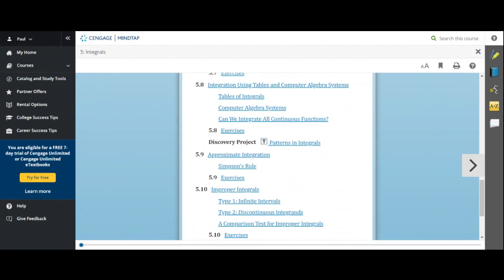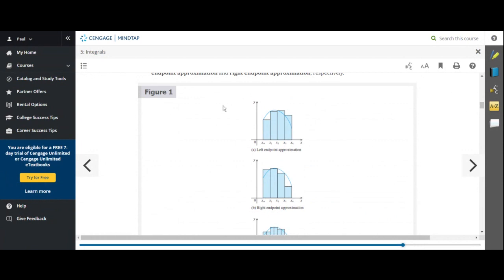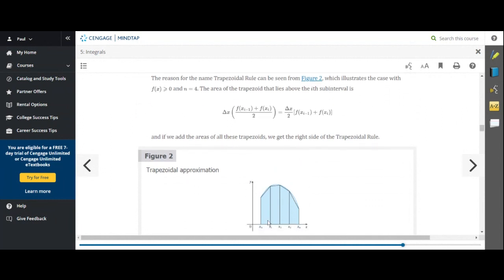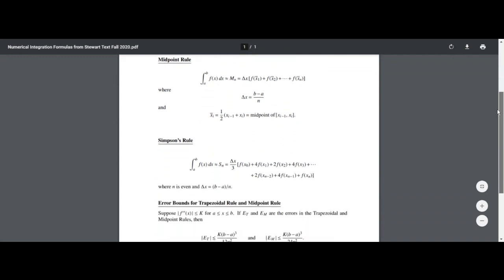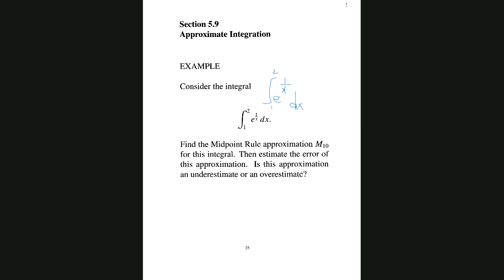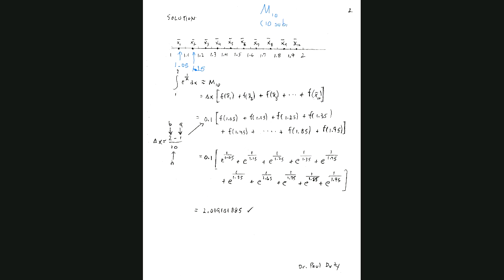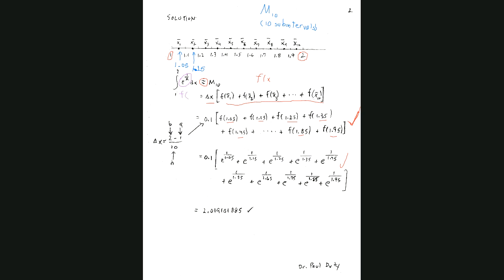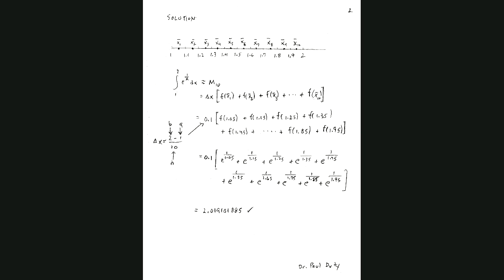Section 5 9 Examples' Fall 2020